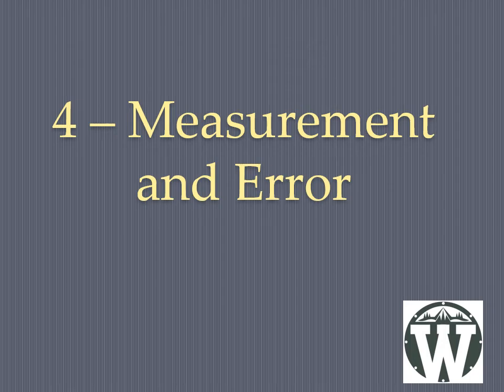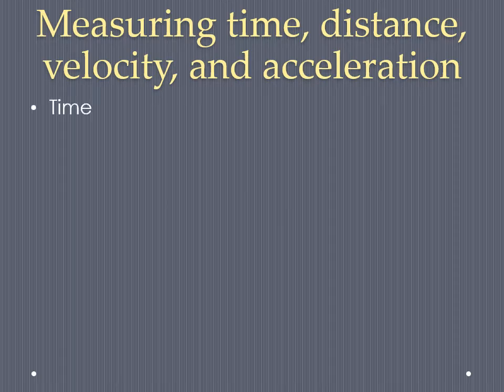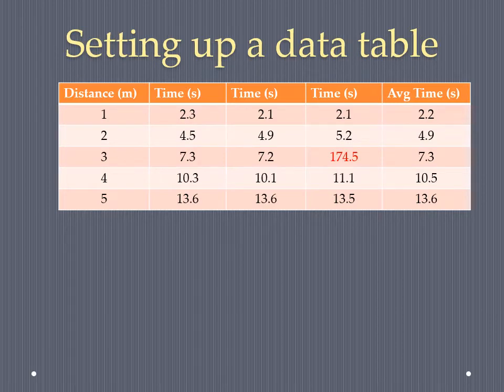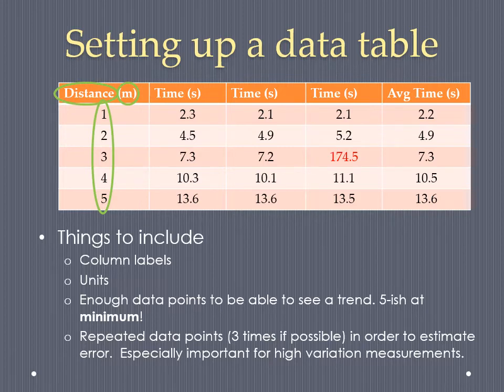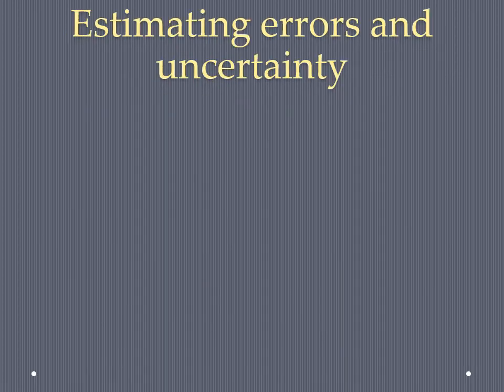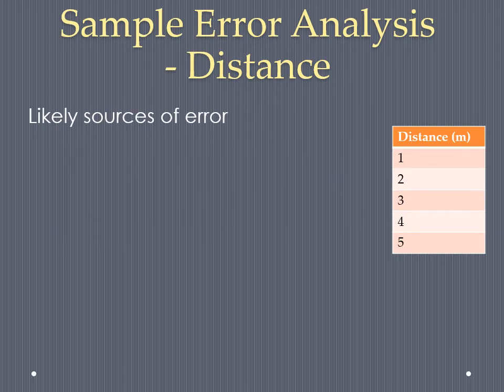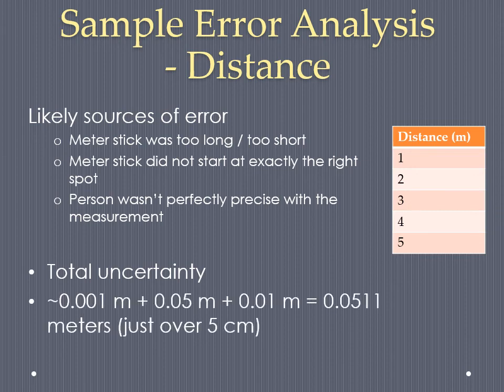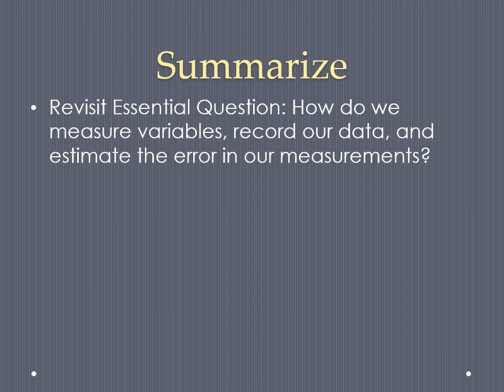4 Measurement and Error